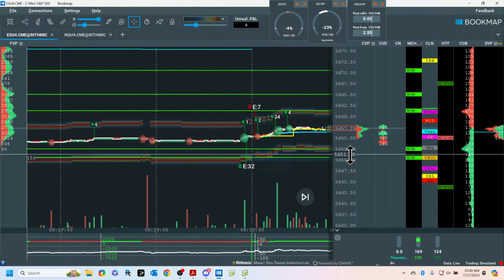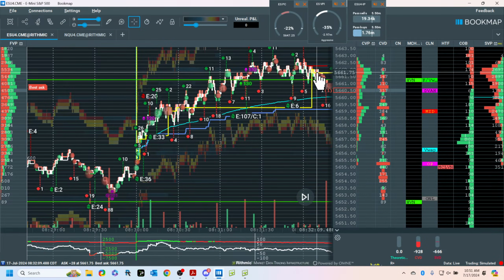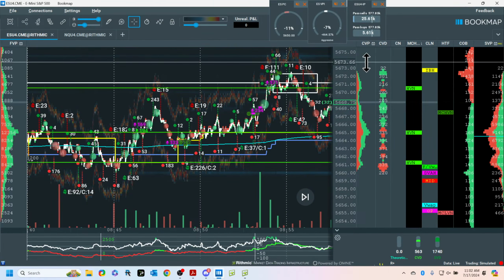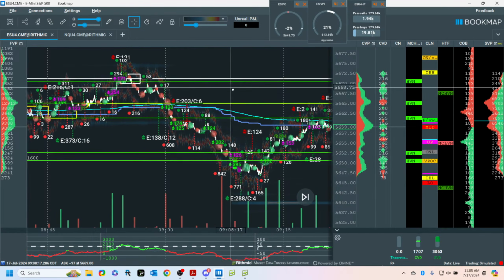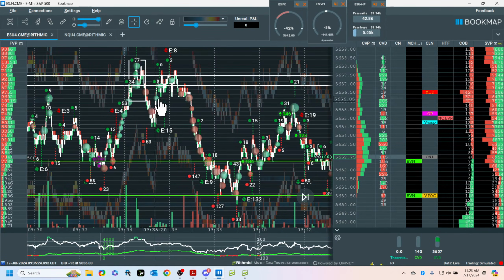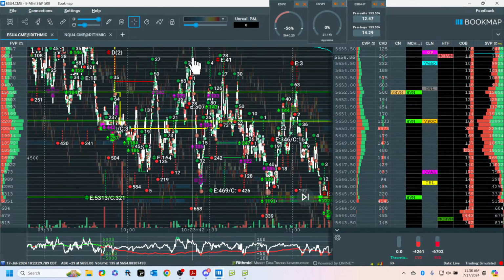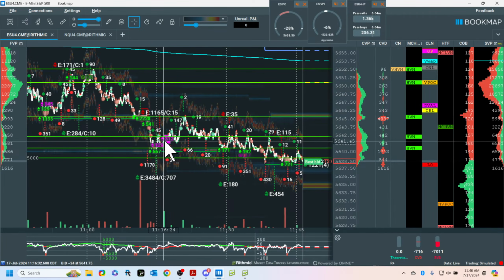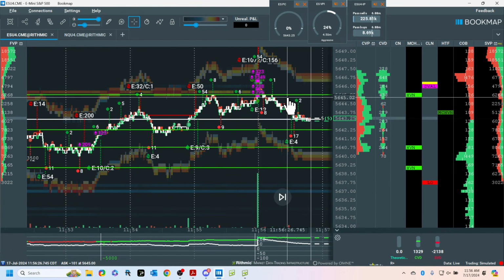Live Streaming Futures with Tom B at the Traders Lab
TIMESTAMPS
1:00 - Introduction and greeting
1:28 - Overview of the stream's focus: Bookmap, auction market theory, and volume profile
1:46 - Discussion on market behavior, sentiment, and trading strategies
2:43 - Explanation of structured trades, context, and the discipline needed in trading
4:38 - Market statistics and the importance of context over raw statistics
6:21 - Personal trading approach and the importance of aligning strategies with personality and mental state
7:02 - Understanding market mechanics and fractal timeframes
9:09 - Common trading pitfalls and the importance of understanding market mechanics for successful trading
12:01 - Short position analysis and discussion on trading execution
14:51 - Order flow analysis, VPOC migration, and trading setups
17:01 - Microstructure analysis and identifying triggers for trades
24:24 - Discussion on trade management and mean reversion trades
34:34 - Analysis of distribution, consolidation, and auction processes in trading
38:19 - Introduction to IB statistics and potential trading setups
44:06 - Confluence and high probability targets based on market context
49:27 - Further discussion on structured trades and IB continuation
57:18 - Final observations on the day’s trades and reflections on the trading process
1:07:03 - Invitation to join the Bookmap Discord Trader Lab community